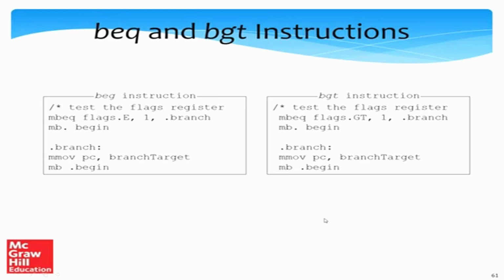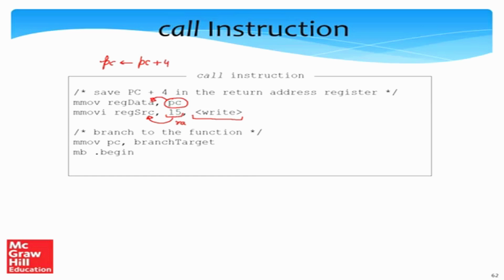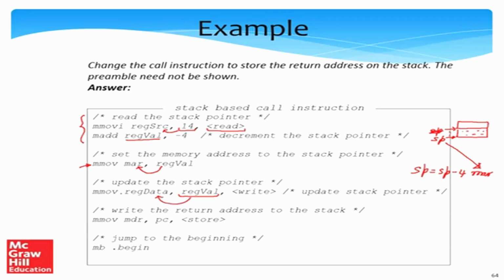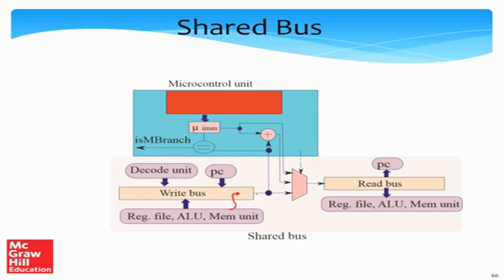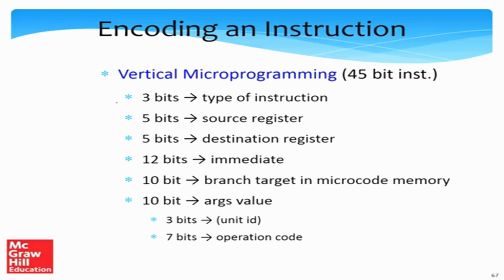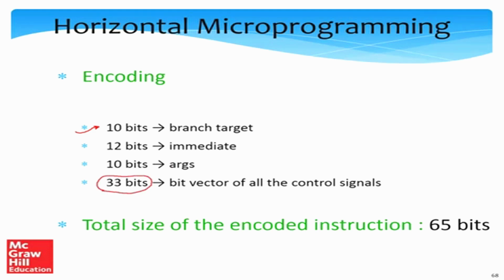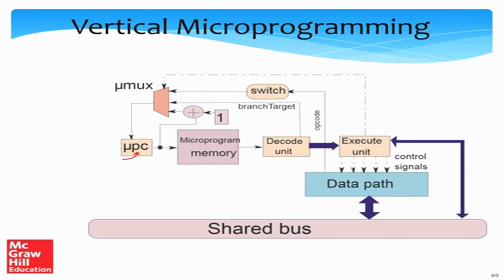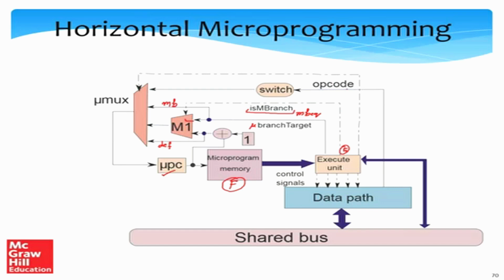Lec-25 | Processor Design Part-III